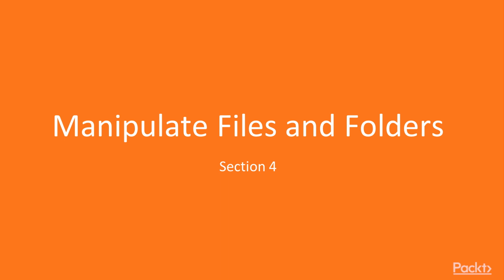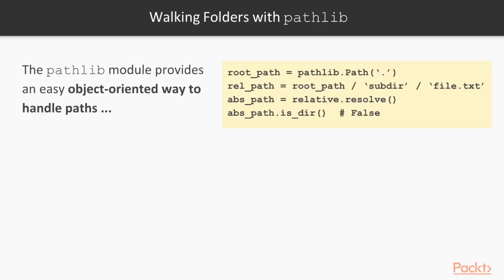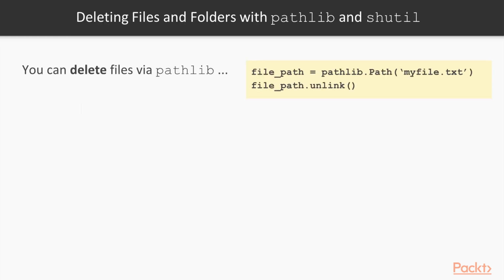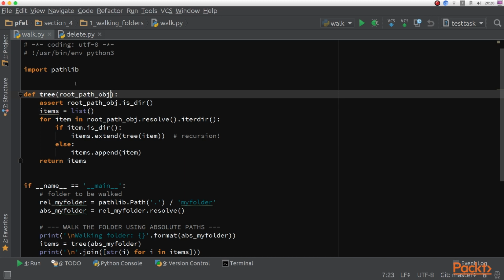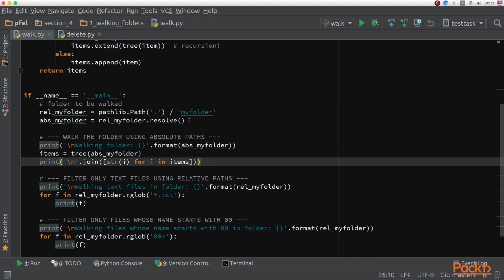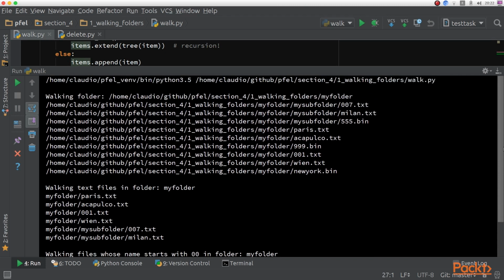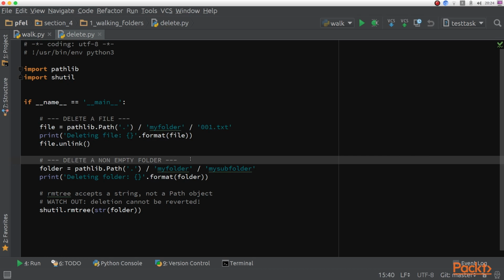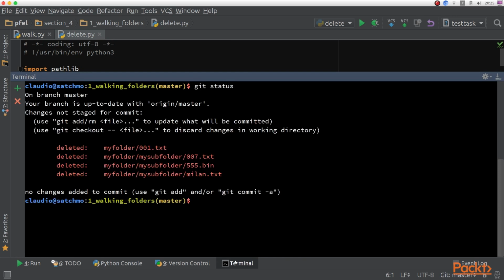Python for Everyday Life: Libraries: Walking and Filtering Folder Contents|packtpub.com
This video tutorial has been taken from Python for Everyday Life. You can learn more and buy the full video course